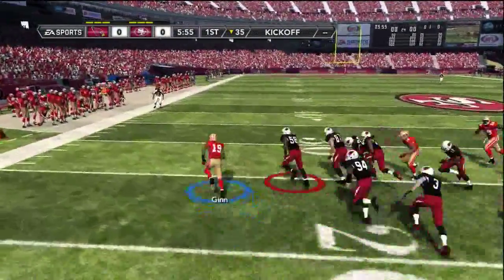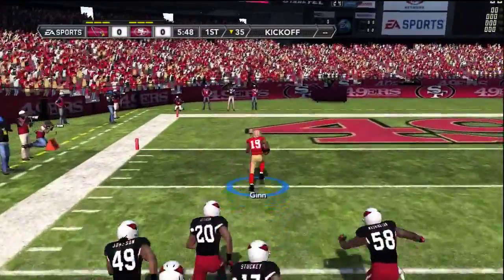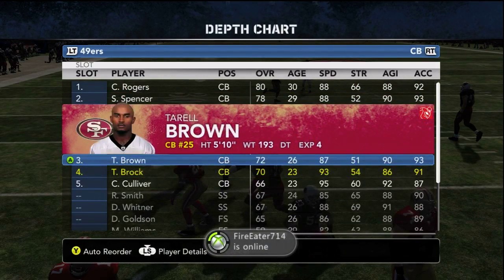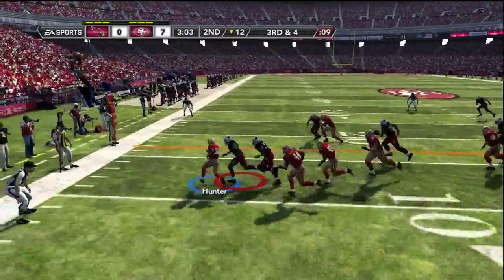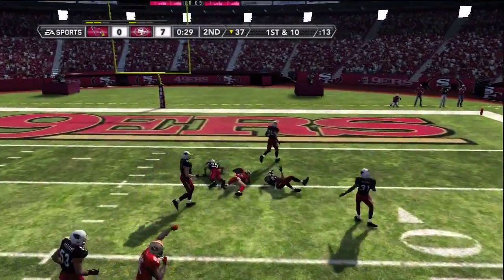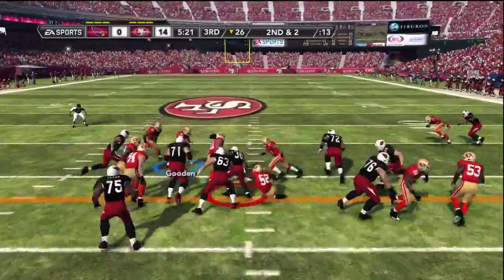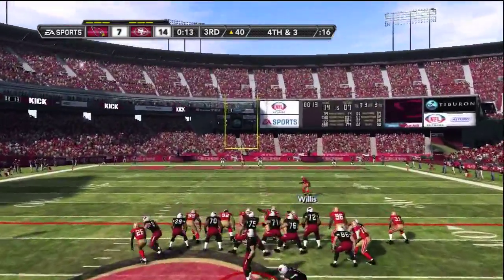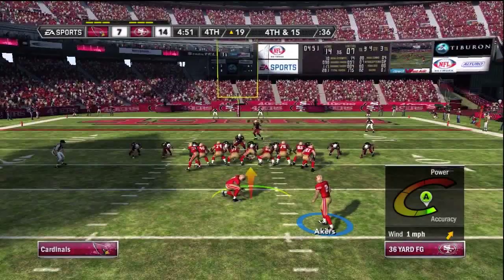Madden 12 Sim-Game Series (15/32) ft. "49ers"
Part 15 of 32 in the Madden 12 Sim-Game series
San Francisco 49ers vs. Arizona Cardinals